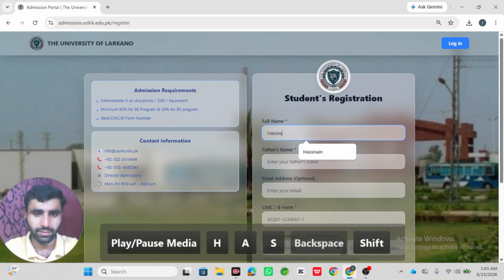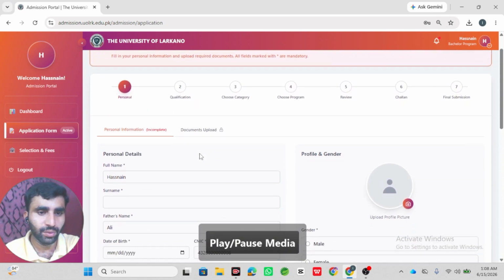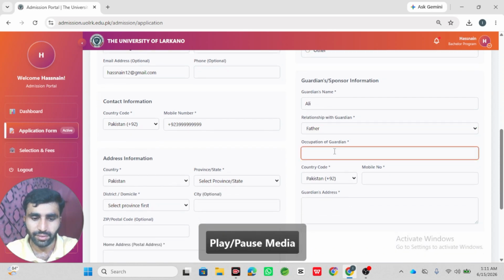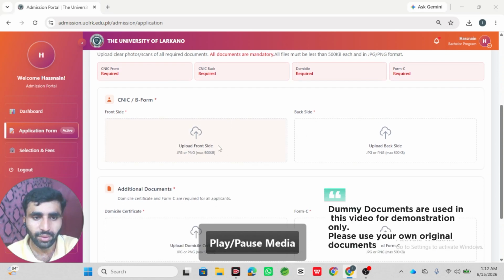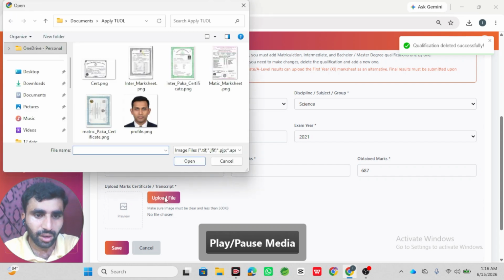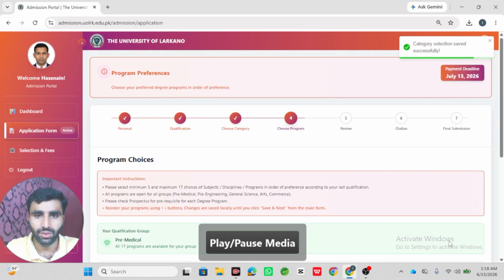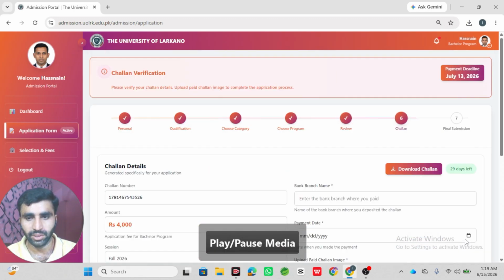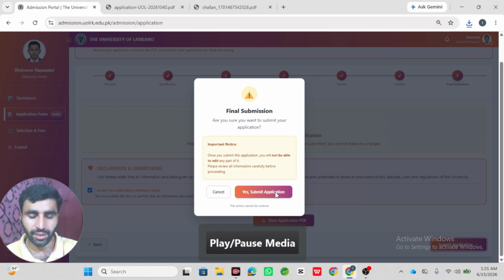UOLRK Admission 2026 | University of Larkana Online Application | Complete Guide | admission form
aur is channel pe aapko milegi:
🎯 Web Development tutorials (HTML, CSS, JavaScript, PHP, MySQL)
🎯 Freelancing tips aur career guidance
🎯 University admission guides
🎯 Educational technology content
🎯 Sindh ke students ke liye Urdu aur Sindhi mein poori guidance

Hamare saath judein aur apna career banayein! 💪

🔗 USEFUL LINKS:

📺 YouTube Channel: [Apne channel ka link yahan add karein]

Agar yeh video helpful lagi to:
👍 LIKE zaroor karein
💬 COMMENT mein apna sawaal poochein — main zaroor jawab dunga
🔁 SHARE karein un students ke saath jo UOLRK mein apply karna chahte hain